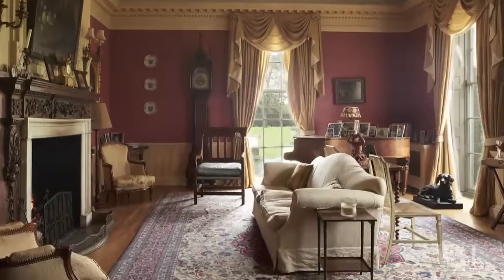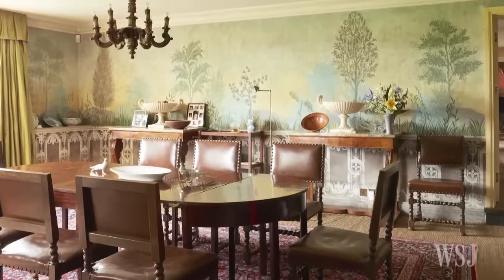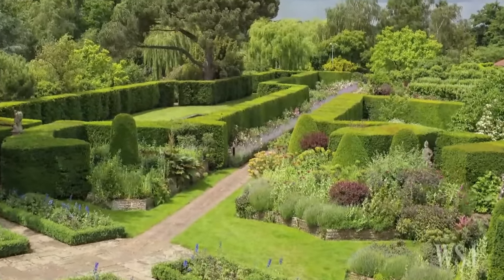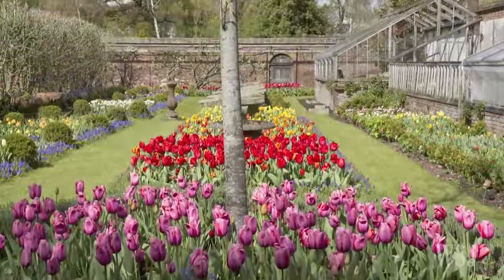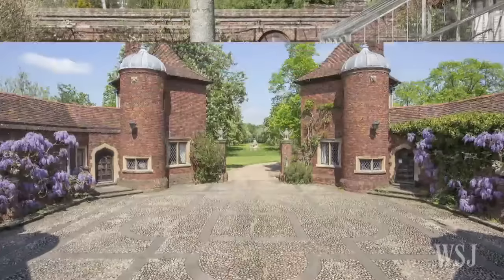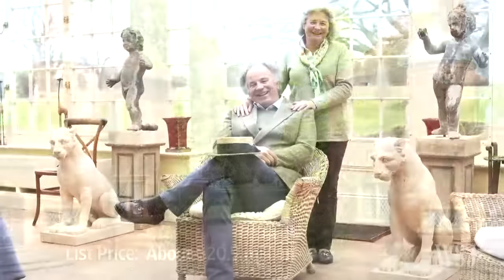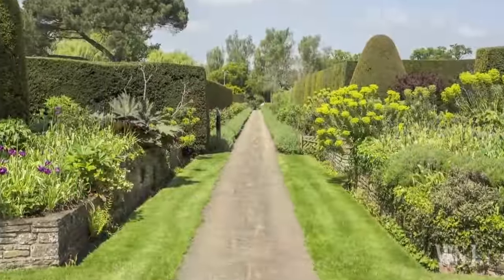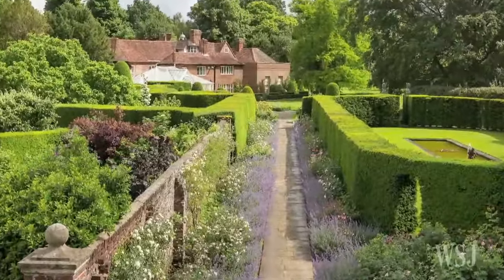Britain Couple Restores Historic Dunsborough Park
Baron Dolf and Baroness Caroline Sweerts de Landas Wyborgh spent roughly $2.45 million on an 18-month renovation of Dunsborough Park. Its private gardens are open to the public eight times a year. Photo: Ed Kingsford